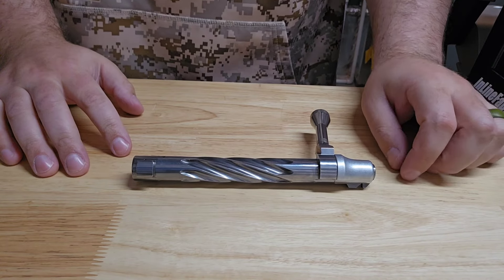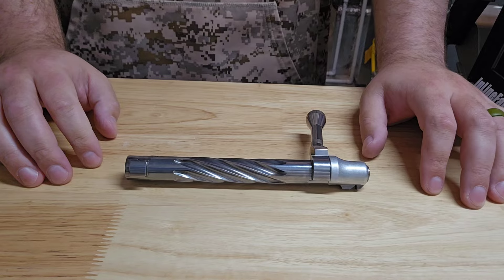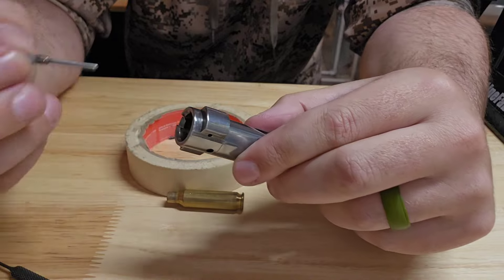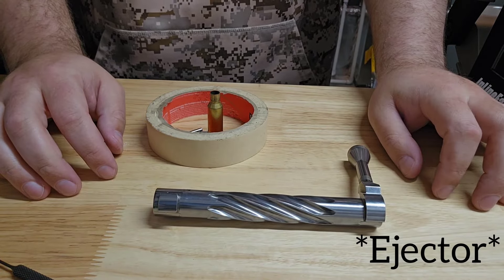Removing ejector from bolt for Remington 700 (and clones)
I remove the ejector while finding my lands on a new barrel. Here's a short video with a few tips and tricks on how to remove it.